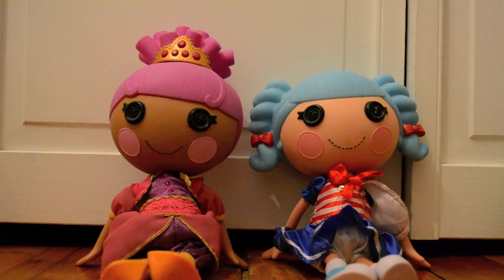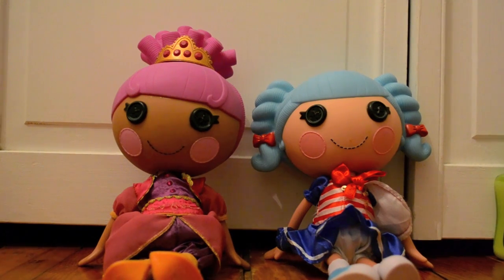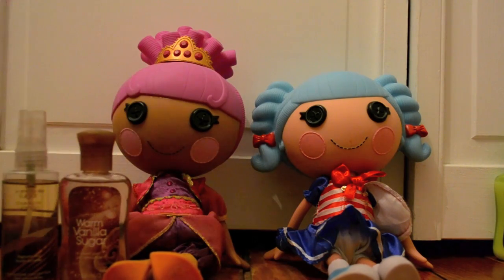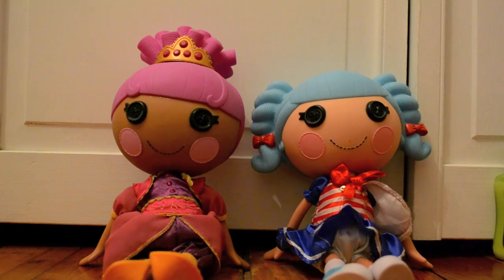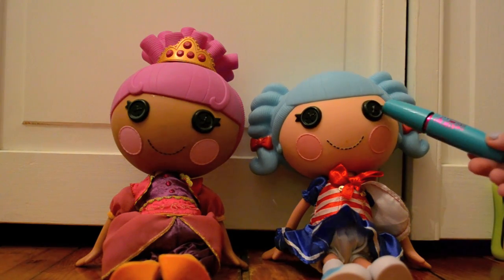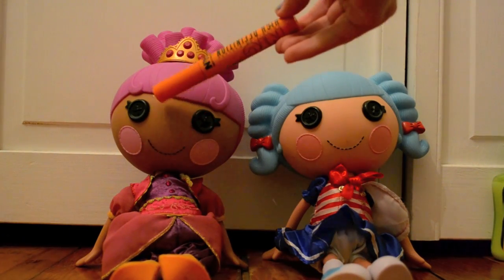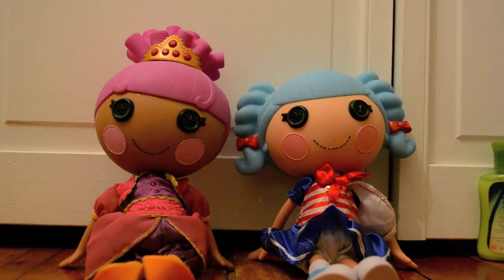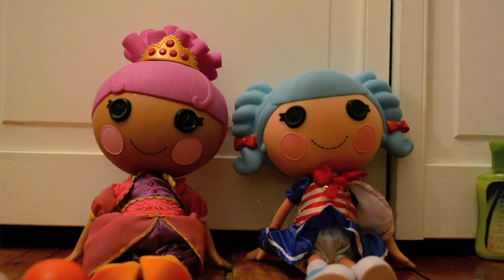Marina and Sahara's Favorite Makeup for 2012!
Marina and sahara's fave beauty products for 2012!

stardoll: lalaloopsy-15

Club Penguin: 15lalaloopsy